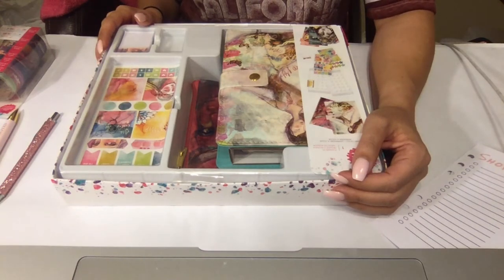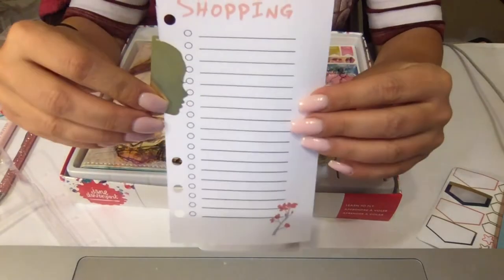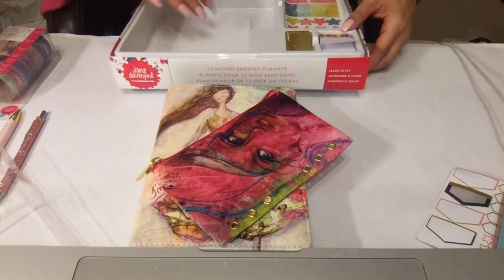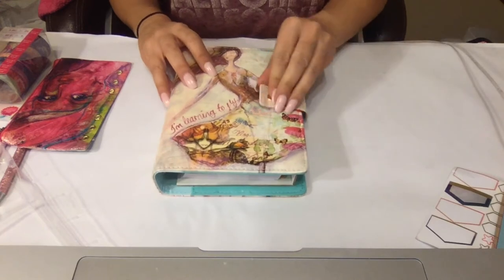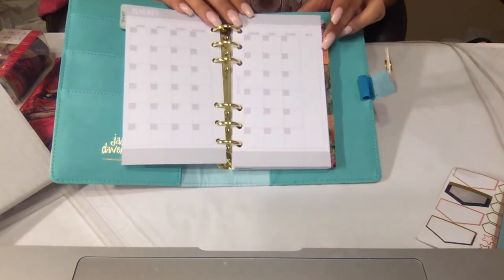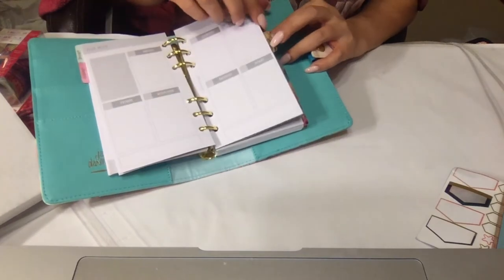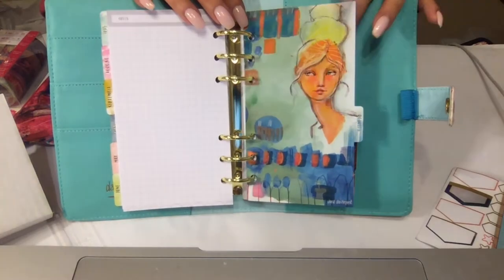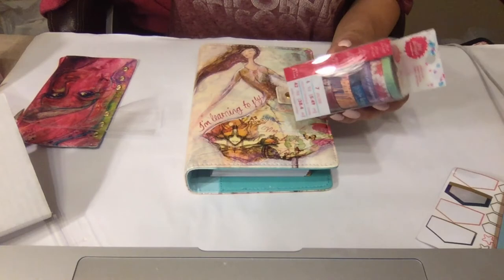Jane Davenport's Planner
I found this beauty at Michael's for reasonable price at Michael's.  beautiful art and I especially love the Washi tapes.